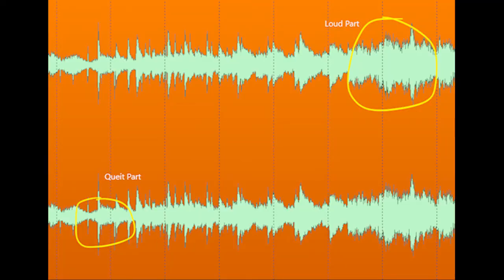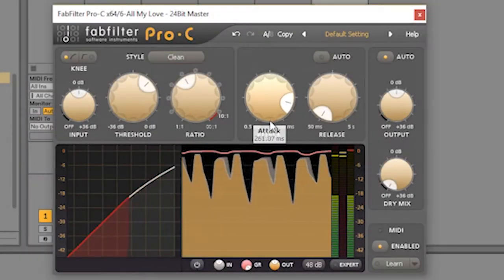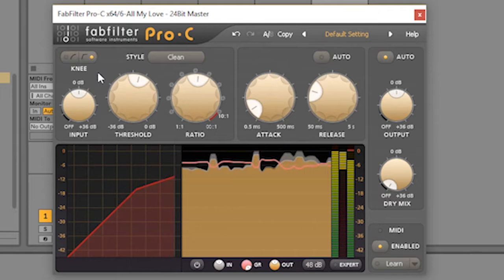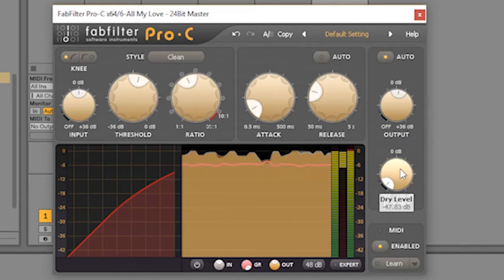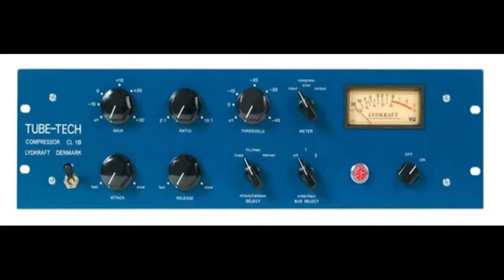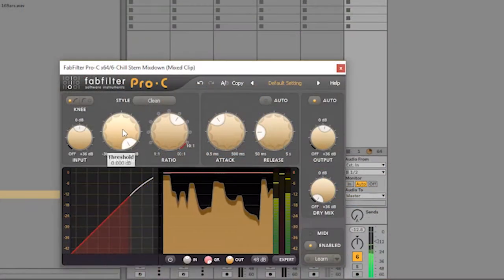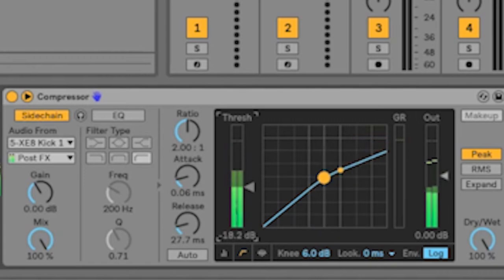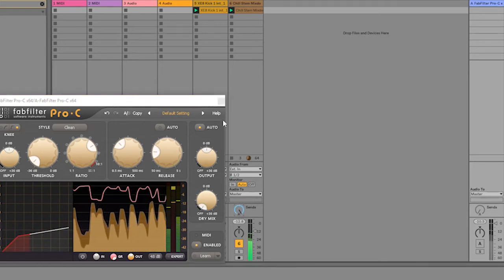What is compression in music? (Lets Talk About It)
In this video we cover the fundamentals of compression. Underlining what compression really is, the types of compression found and the techniques used in compression.

Compression is a vital tool to use in any mix engineers arsenal and understanding compression correctly will help get your mixes from sounding good, to sounding great!

By knowing how to compress correctly a mix engineer will understand when to and when not to use a compressor and how to use compression correctly, bringing more life and dynamic control to the mix rather than killing the mix by squashing all the dynamics.